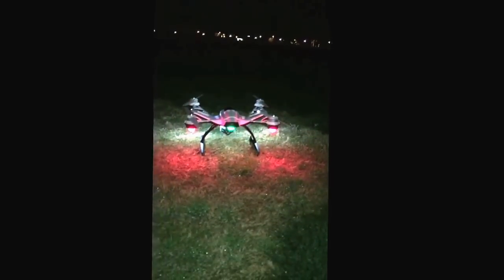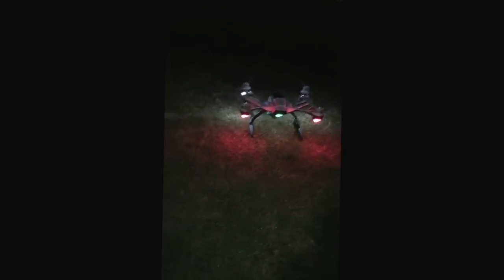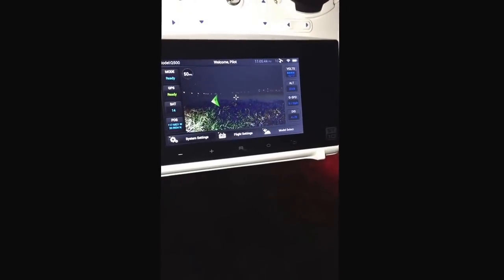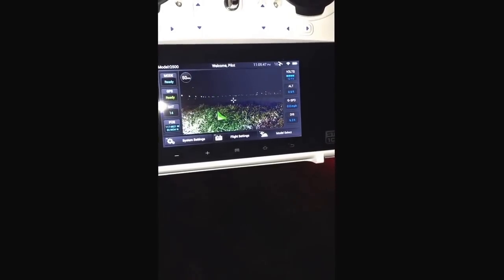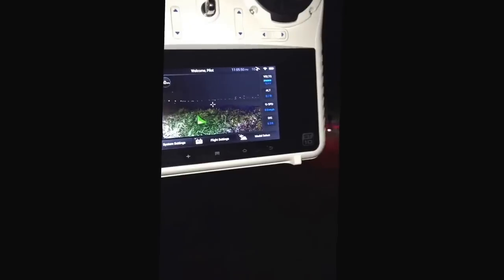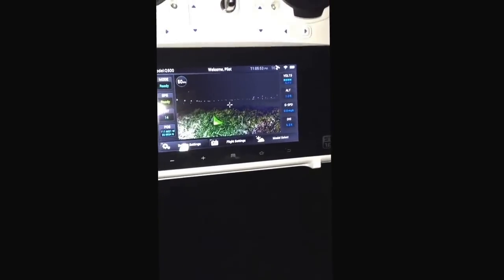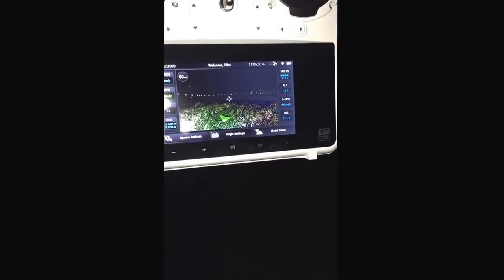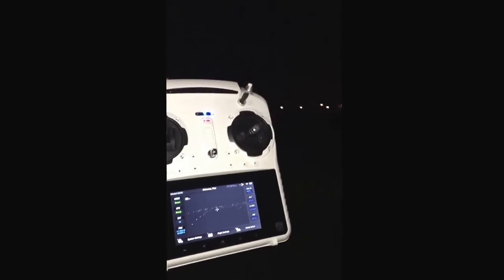Yuneec Typhoon Q500 Problem, Transmitter Sync Loss Defect Found and Corrected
Strange LED indicator shows problem code but no one can tell me what it is. Loses sync with transmitter during flight and all calibrations have been done over and over. Called Horizon Hobbies and they have no idea and told me to call Yuneec directly. I'm waiting on a call back from them so I'll keep you posted. I would think Horizon would know what the LED indicator is saying since I heard Yuneec builds my Blade 350 QX2. I want to love this Q500 so I'm hoping this is a simple fix.  PROBLEM SOLVED! YUNEEC IS ONE OF THE BEST CUSTOMER SERVICE COMPANIES I HAVE EVER WORKED WITH!!!  Please give me a thumbs up is this helped you in any way!
CHECK OUT THIS NEW VIDEO ABOUT THE NEW 1.07 FIRMWARE UPDATE FOR Q500, THE NEW WIZARD AND "G" VERSION!